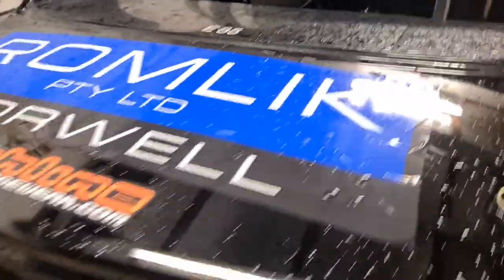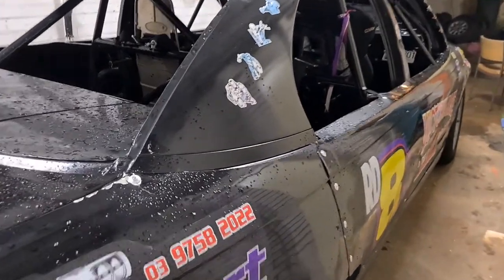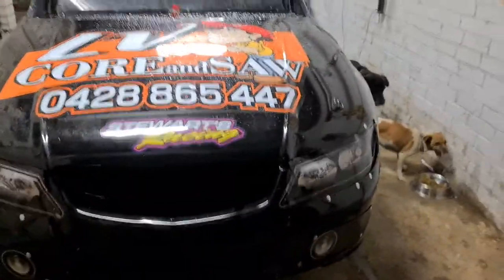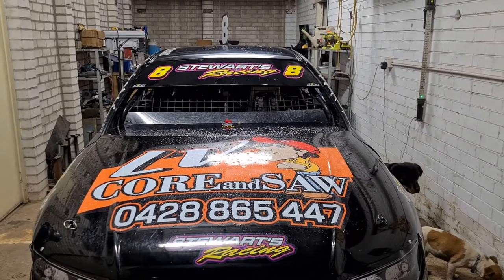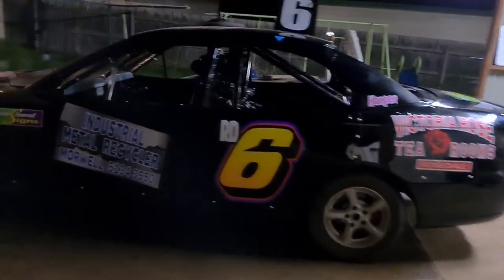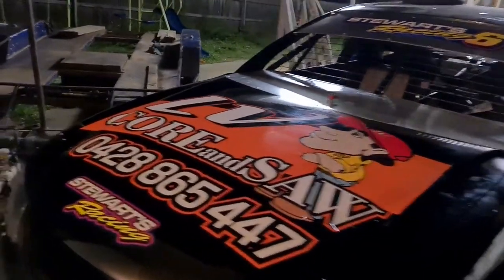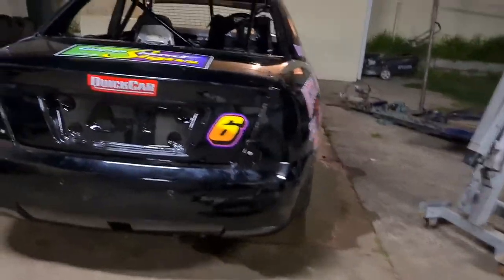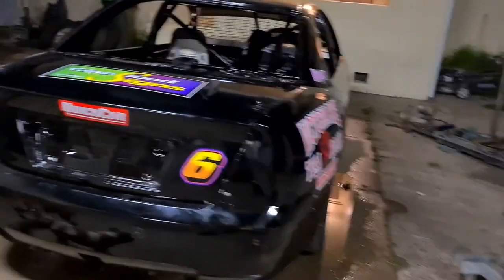standard saloon. both car's are good the go racing. at Rosedale speedway for the classic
small update on both car and they are good to go Shane & jack's standard has come up a treat hard work paying off and looking good heading to rosedale speedway.
for the first run for the club this season with all 3 of us keen as don't for get to head over to the Facebook page for up date's on the night's racing

Lv core and saw... for any concrete cutting work  info

Romlink Morwell for any fab work.. It's who I go to
Morwell 3840 vic (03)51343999 Phone

High Port Cylinder Heads.. best in the game

Power up performance.. my go to guy for a sick tune

GW Racing for all your race car suspension needs